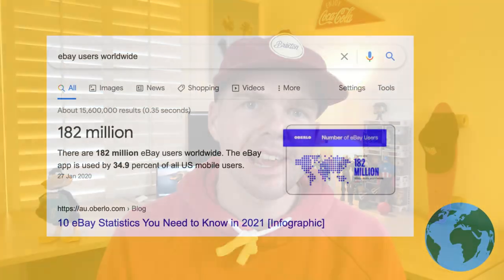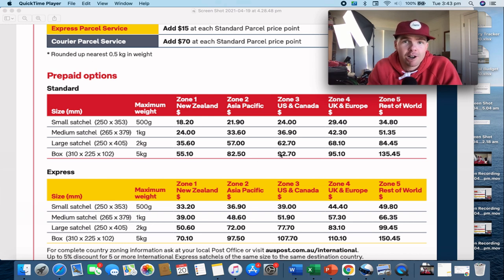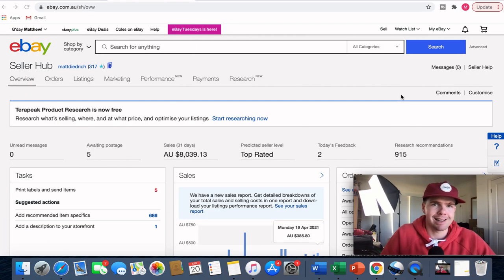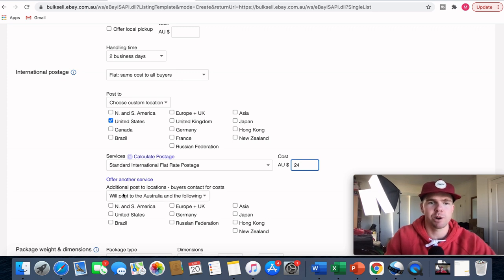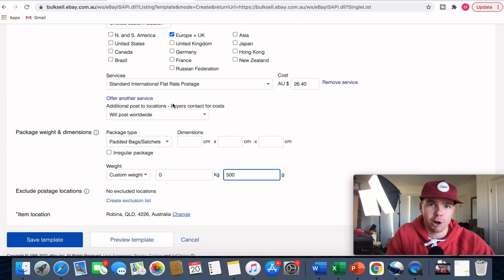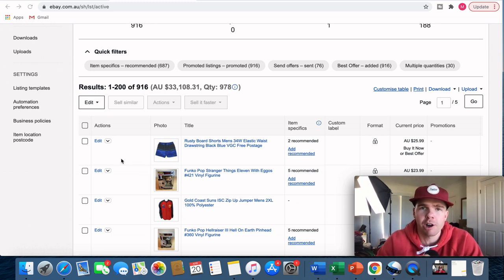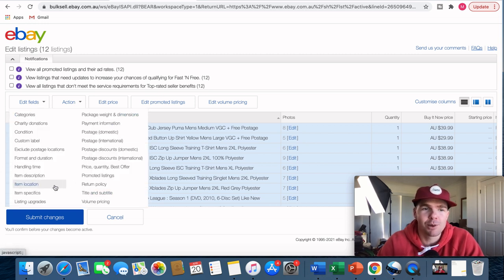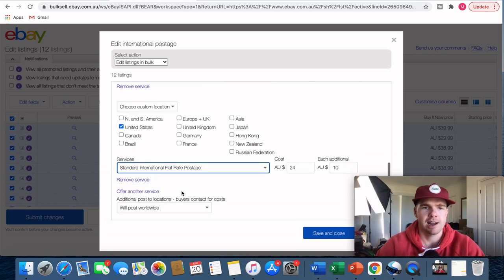How to Set Up & Send International Postage on eBay using Australia Post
International postage on eBay using Australia Post is an incredibly important topic to cover for anyone looking to make money on eBay, with 70% of global eBay users coming out of the United States, us Aussies need to be a player in the international markets to help increase our chances of regular sales.  In today's video I'll cover:

- International Postage Costs
- How to set up International Postage on new listings
- How to set up International Postage on existing listings
- How to set up International Postage on your phone
- How to fill out the satchel declaration slip

4”x 6” Labels
Tape Dispenser